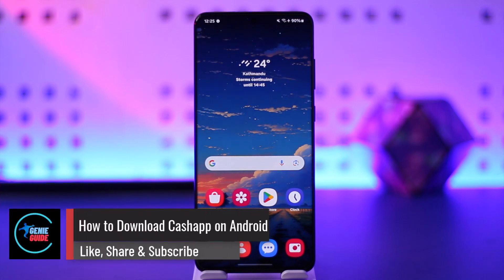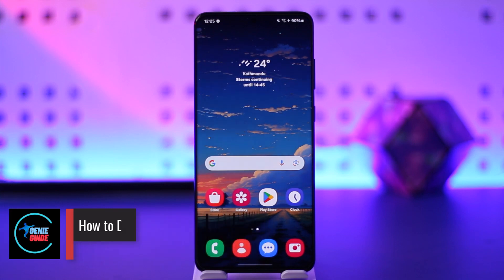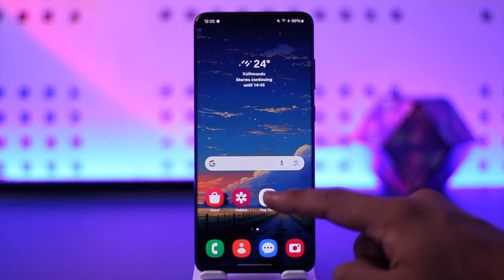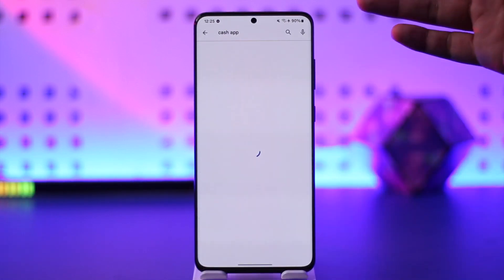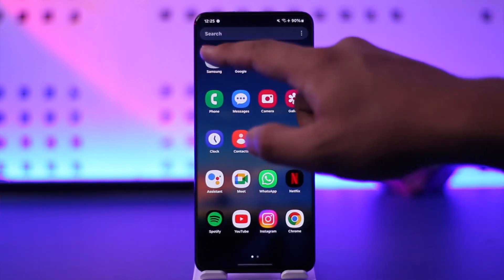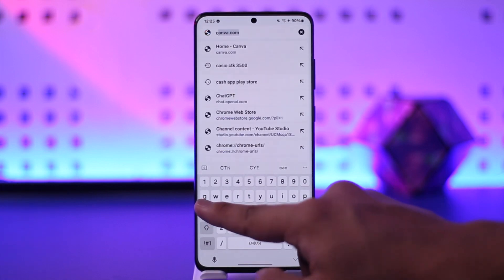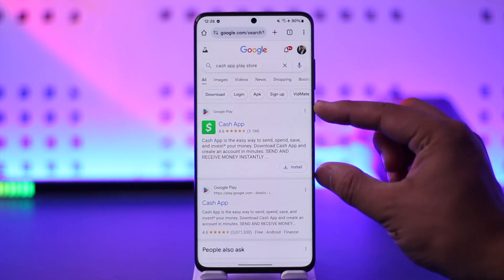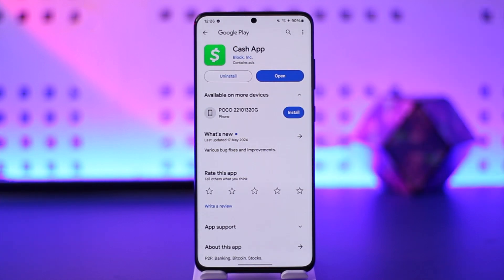How To Download Cash App On Android !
In this video, I will show you how to download Cash App on Android.

~ Chapters:
0:00 Introduction
0:11 Download Cash App On Android
0:53 Conclusion